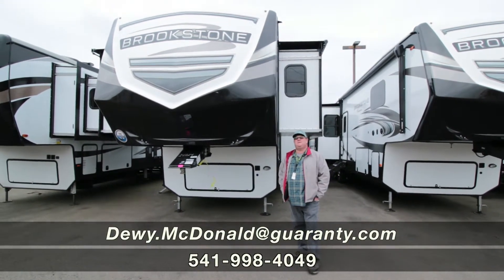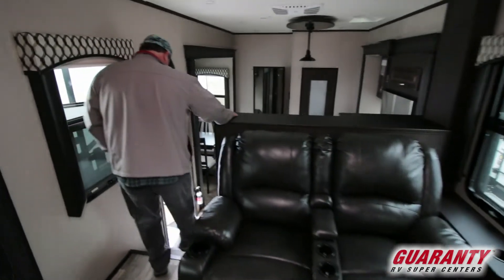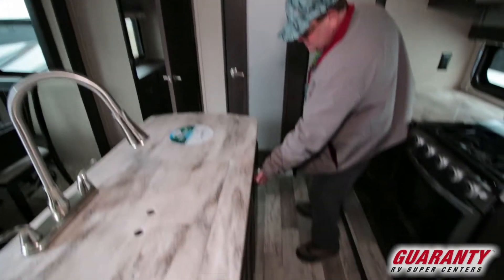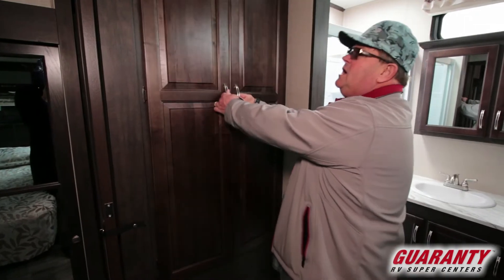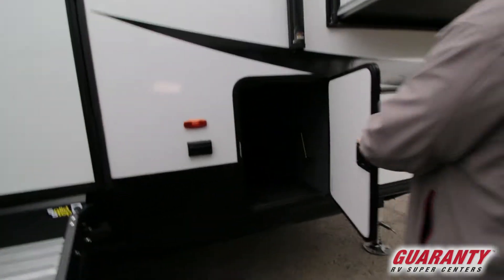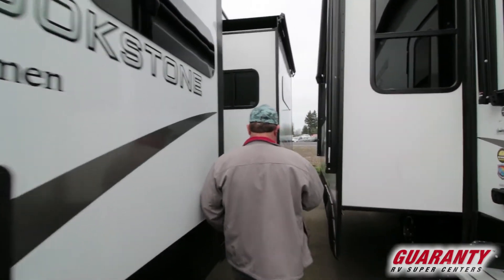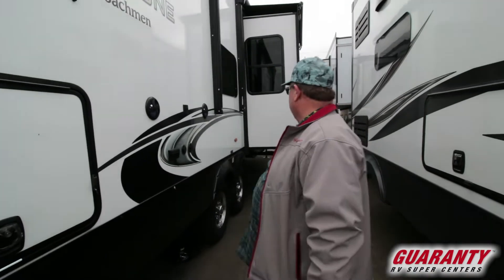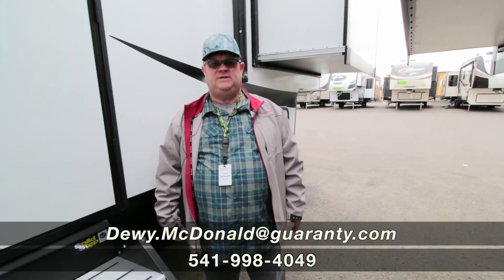2020 Coachmen Brookstone 344 DL Fifth Wheel • Guaranty.com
If you’re in the market for a Fifth Wheel, this 2020 Coachmen Brookstone 344FL could be what you’re looking for. This Brookstone Fifth Wheel peacefully sleeps 8. And know that your family will have good night sleep with: 2 sofa bed(s) and 1 queen bed. And a master bedroom conveniently located in the Center. Take your camping experience to the next level with the Brookstone Fifth Wheel which offers plenty of conveniences like a Center kitchen with Chairs, Front living area and Rear / Center bathroom. It doesn’t stop there, this Brookstone 344FL Fifth Wheel intensifies your RV camping experience, and features a stove with 3 oven burners, Full-Size refrigerator, 1 TVs, a radio Standard Fireplace and more. This Brookstone 344FL, has a GVWR of 15000 lbs and a payload capacity of 2211 lbs. And carries 1 Black Water Holding Tank(s), 1 Fresh Water Holding Tank(s), and 1 Gray Water Holding Tanks. This Brookstone has 1 door(s), 1 awning(s), 5 slideout(s). Call Guaranty RV Fifth Wheels at or visit us at 325 West 1st Avenue, Junction City, OR 97448 to schedule a showing of the Coachmen Brookstone 344FL.